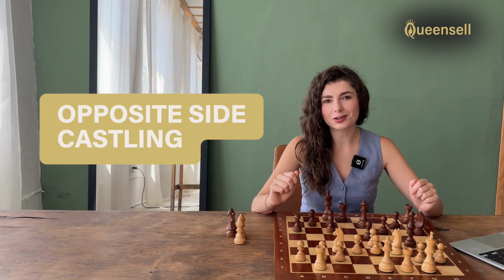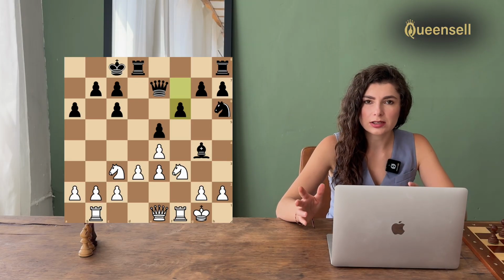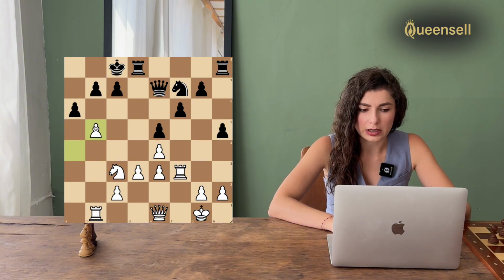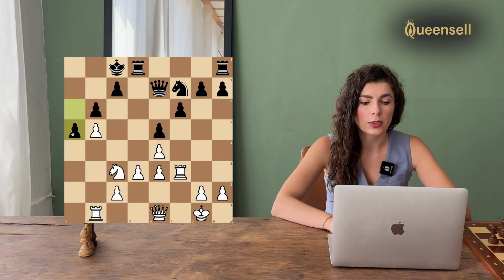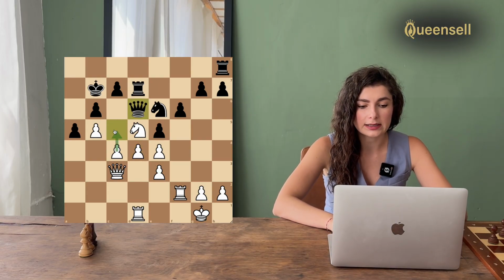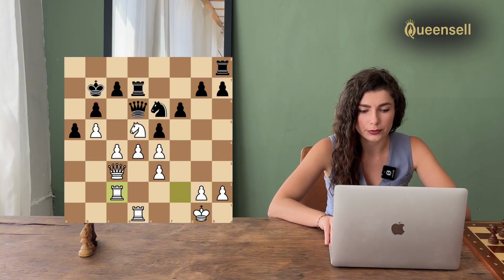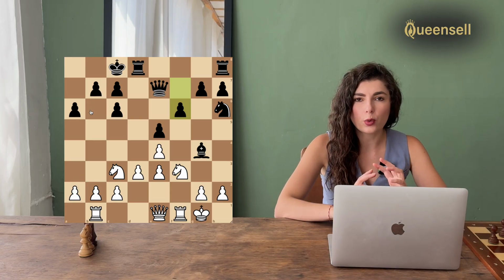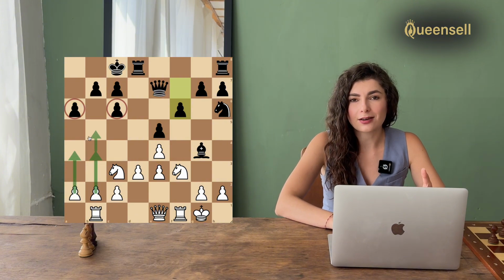HOW TO PLAY CHESS | Lesson 11 | Opposite side castling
In this video, we’ll explore Opposite Side Castling — one of the most dynamic and exciting strategies in chess!

When players castle on opposite sides, the game often turns into a fast-paced race: both sides launch pawn storms and attack the enemy King as quickly as possible. This video will help you understand the basics and give you a clear plan for success.

🎓 What you’ll learn in this video:
✔ What opposite side castling means and why it’s so powerful
✔ How to launch a pawn storm against the enemy King
✔ Key attacking ideas to sharpen your chess strategy
✔ Common mistakes beginners make in these positions

Perfect for beginners, parents teaching kids, and anyone looking to improve their chess opening and middlegame strategy, this tutorial will boost your confidence and help you win more games.

🎬 Stay until the end for practical examples, attacking patterns, and smart tips to speed up your chess progress!